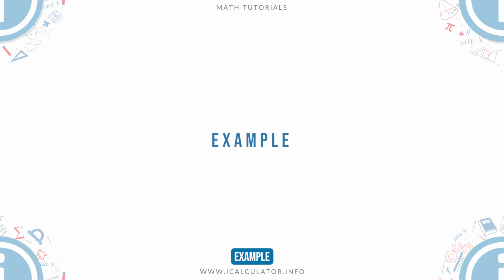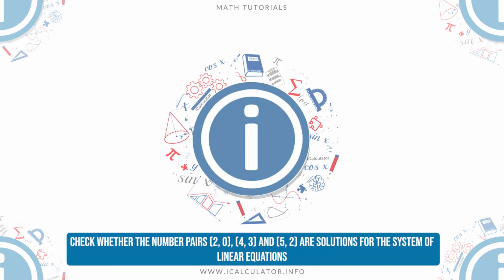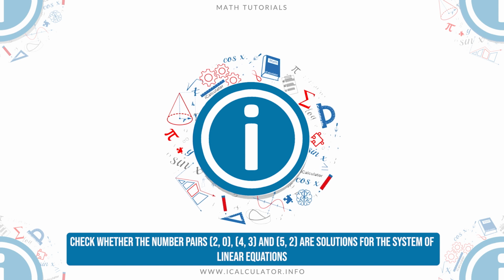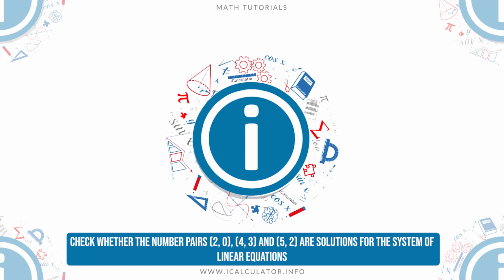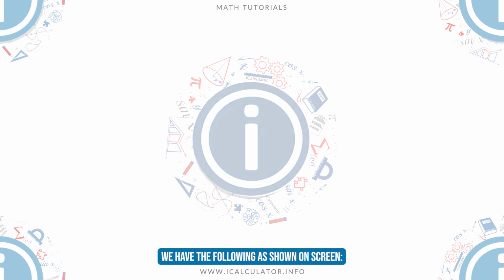9.7.2 - Systems of Linear Equations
Welcome to our Math lesson on Systems of Linear Equations, this is the Second lesson of our suite of math lessons covering the topic of Equations